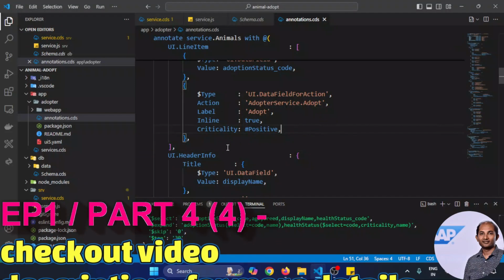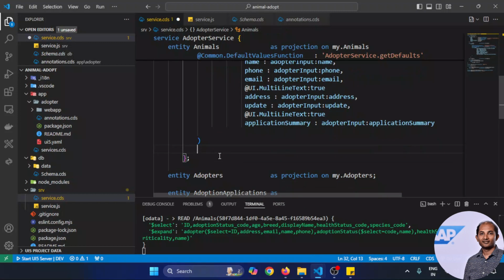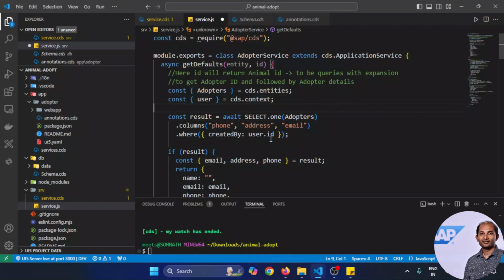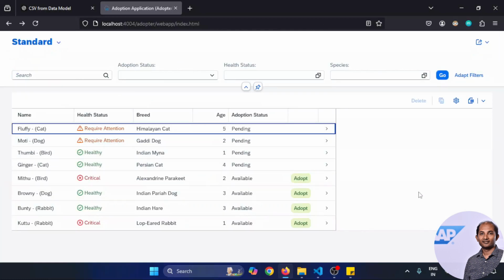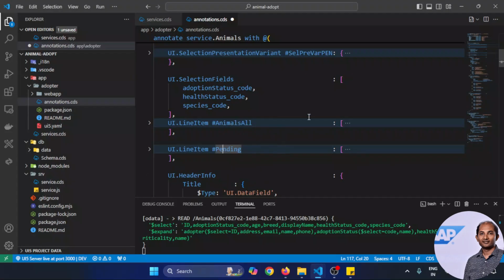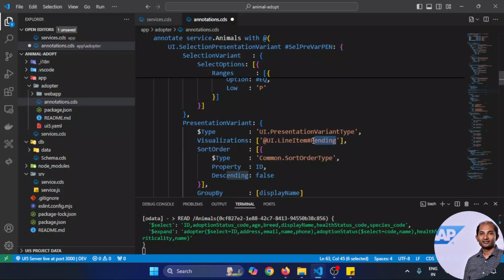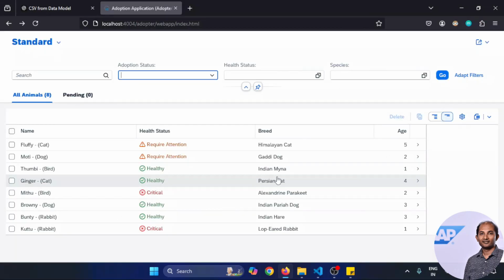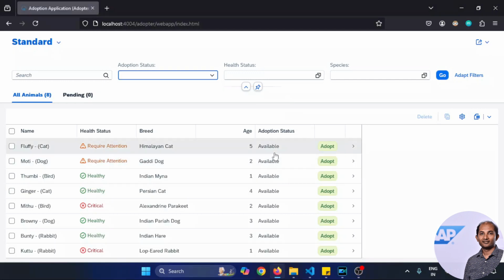EP1/ PART 4(4) - SAP CAPM FULL STACK E2E | 2024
Current Video -  EP1/ PART4(4) - SAP CAPM FULL STACK E2E | 2024